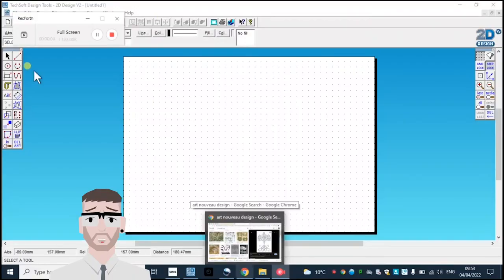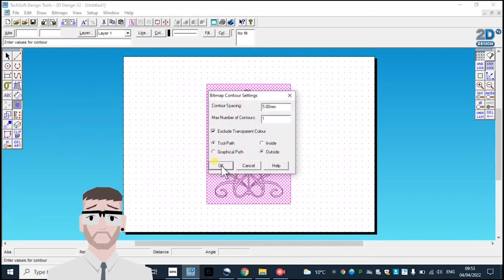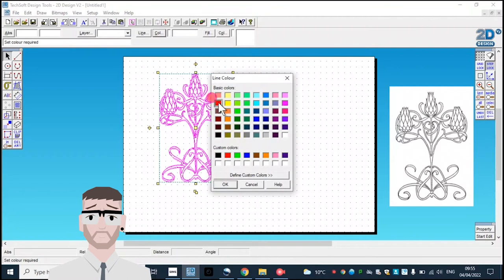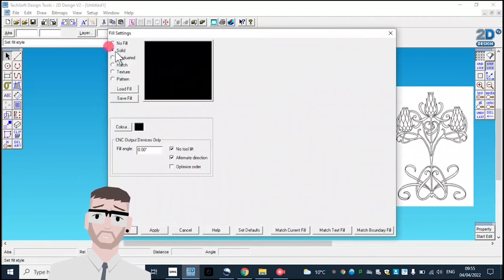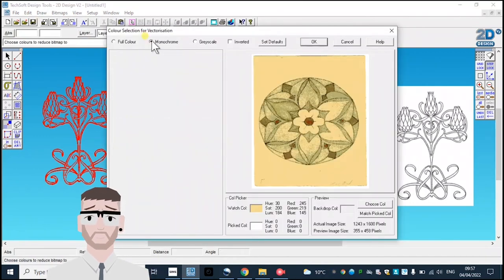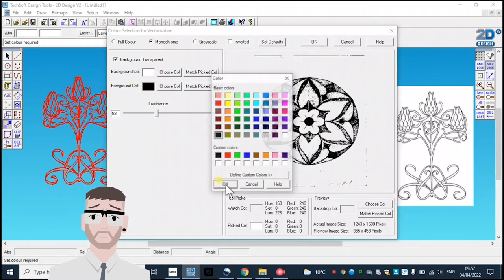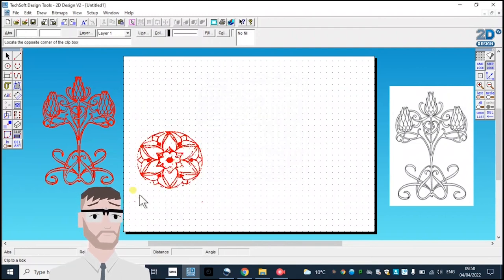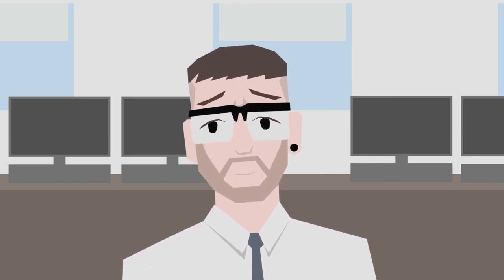2D Design: How to prepare images for laser cutting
How to use 2D Design to transform any I age into a workable line drawing for etching or cutting